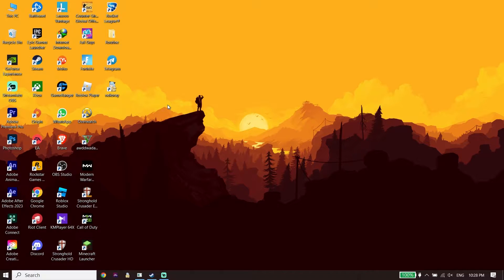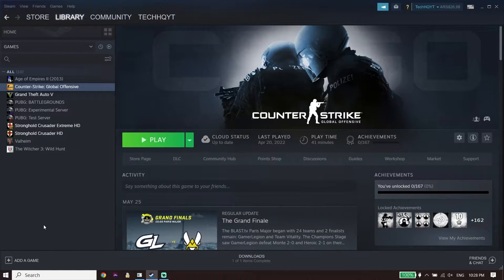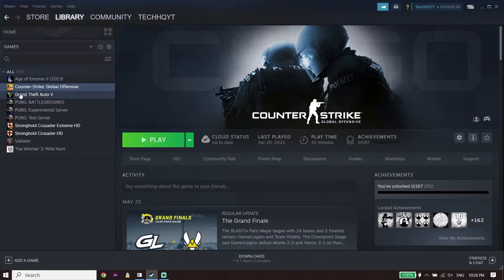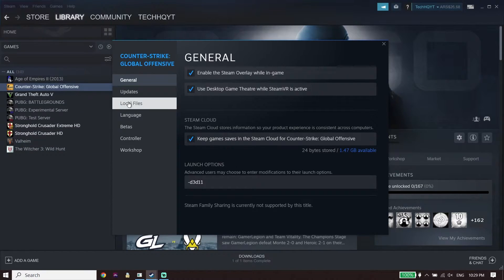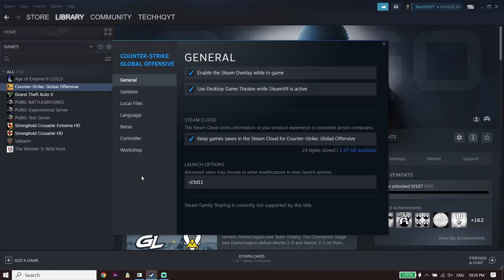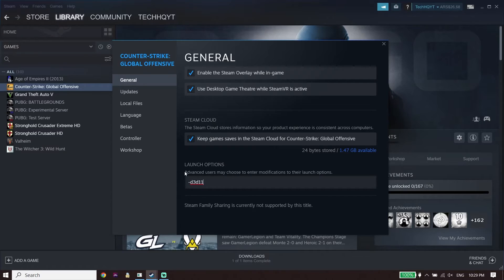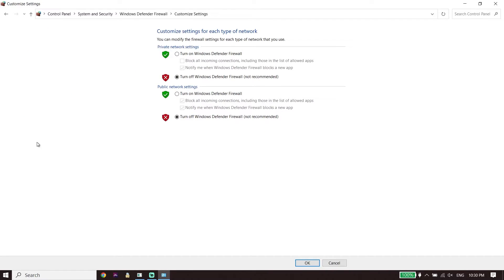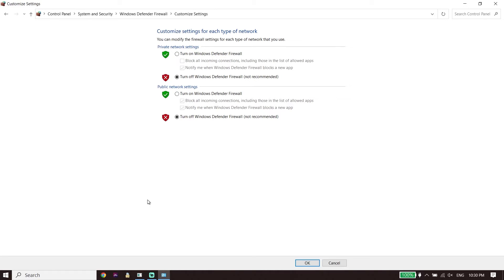How To Fix Star Wars Jedi Survivor Stuck on Loading Screen PC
Hello everyone in this video I'm showing you How To Fix Star Wars Jedi Survivor Stuck on Loading Screen PC. so if you want to know how to fix star wars jedi survivor loading screen on pc just watch this video.